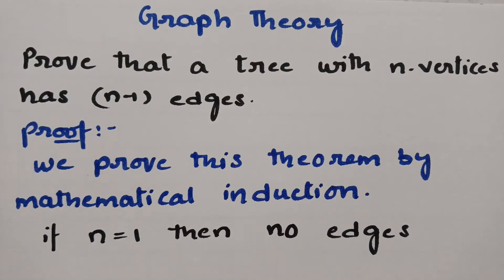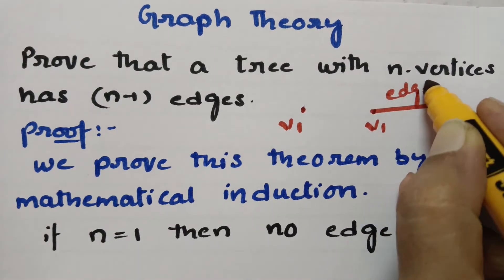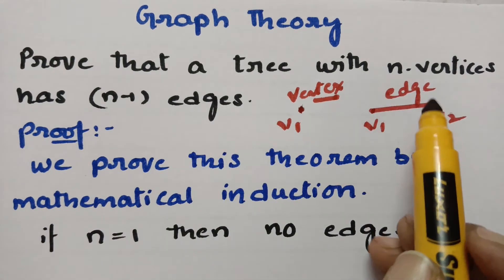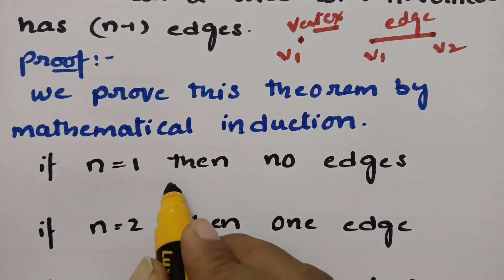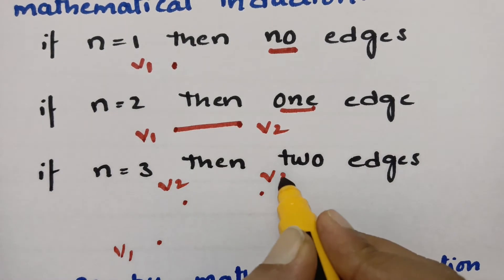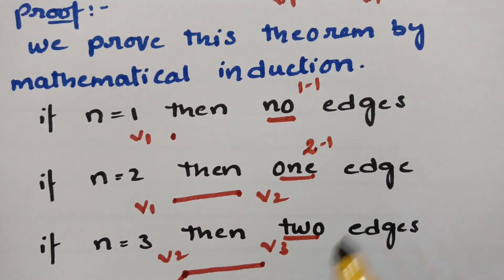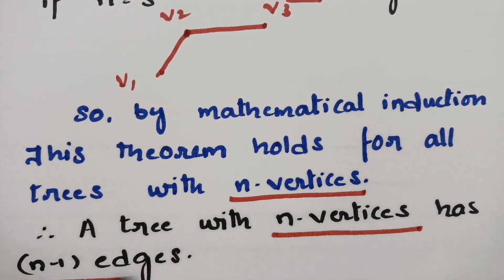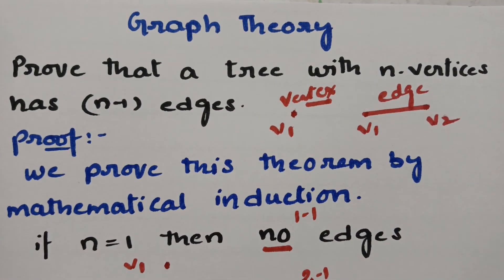Prove that a tree with n-Vertices has (n-1) edges-Graph Theory